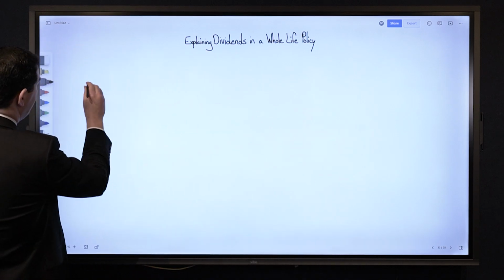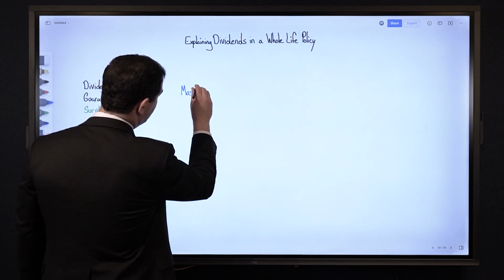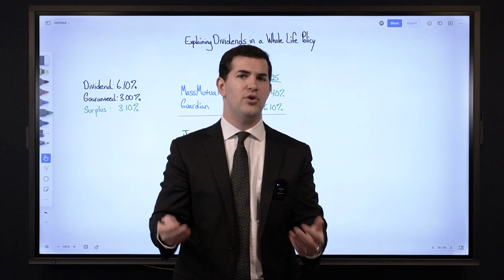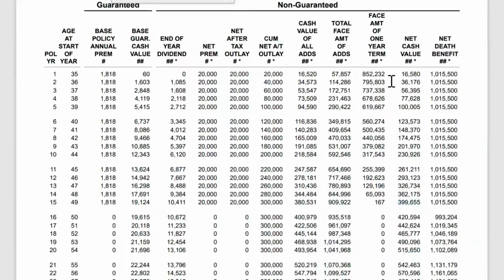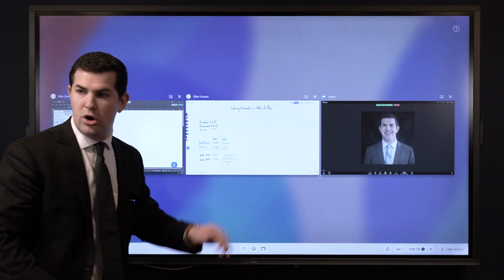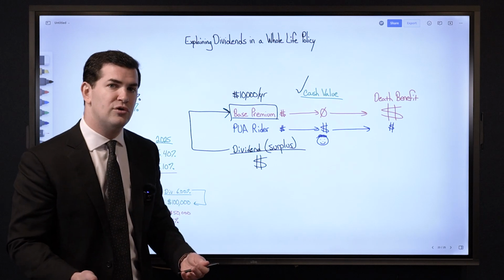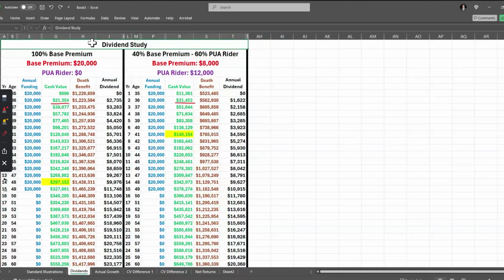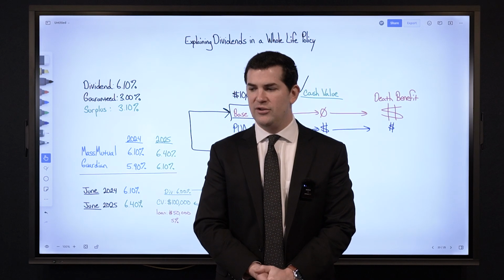Understanding How Dividends Work in Whole Life Insurance